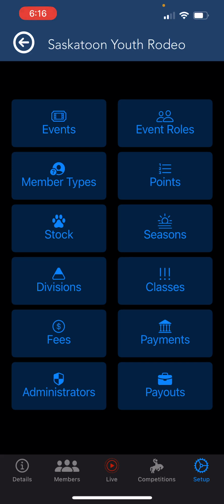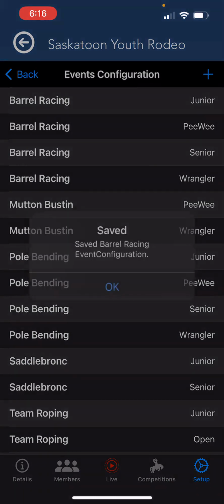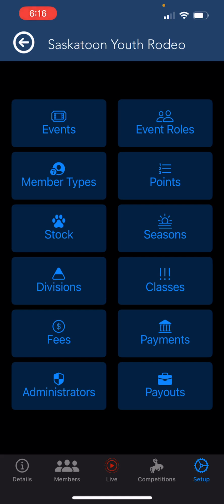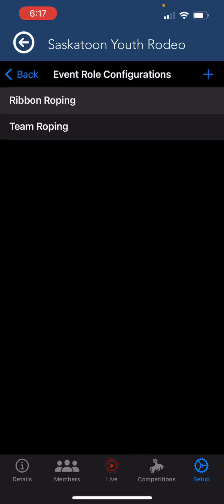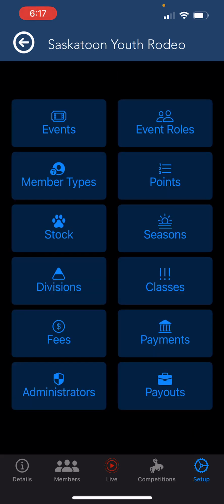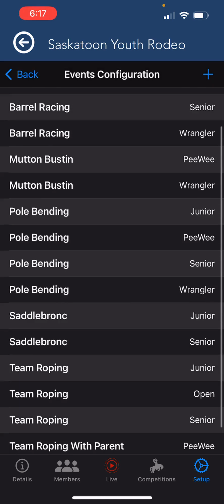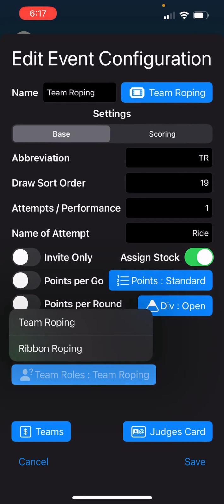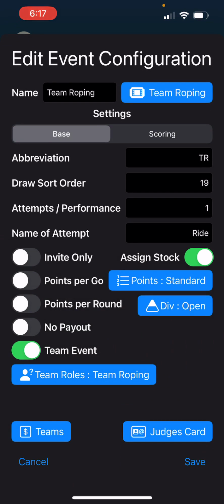RodeoReady Continuing Setup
The Wizard will have helped you through a basic set of configuration options and will have saved a tremendous amount of time by creating a default set of options.  In most cases, you will need to modify some of the default setting to match those within your Organization’s rule book.  To view, edit, or add to the default settings, tap the Setup icon in the bottom right of your screen.
The steps in reviewing the default settings and modifying to suit your organization should occur in this order.

1 Divisions

2 Member Types

3 Events

4 Team Roles

5 Fees

6 Stock

7 Points

8 Payout

9 Administrator

10 Payments

11 Seasons

12 Classes